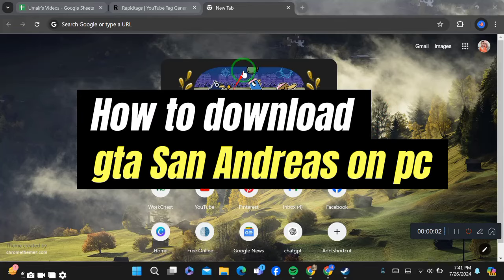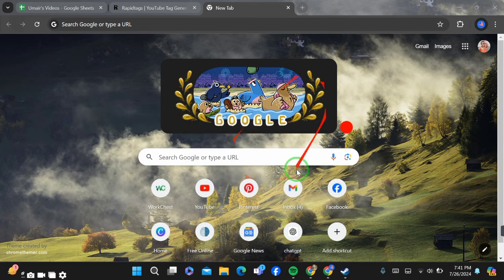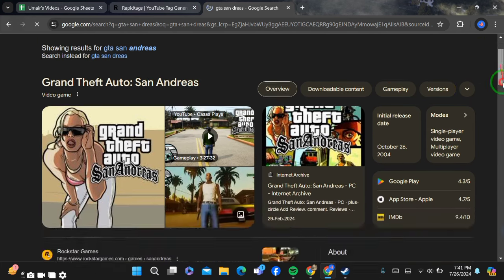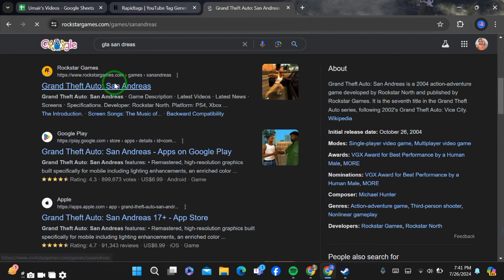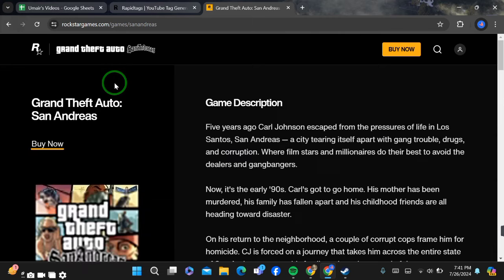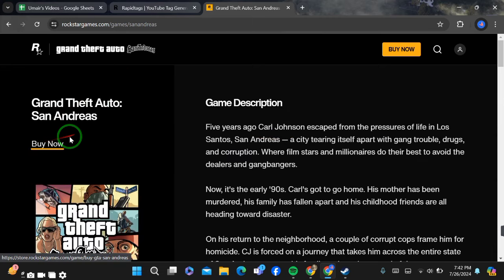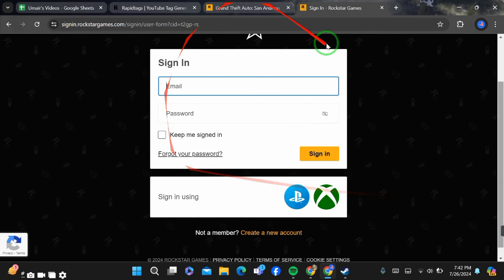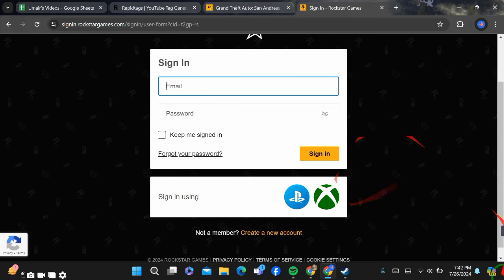How to Download GTA San Andreas for PC/Laptop (2024)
Learn How to Download GTA San Andreas for PC/Laptop (2024). In this video, I'll guide you through the steps to download and install Grand Theft Auto: San Andreas on your computer, so you can start playing and enjoy the classic open-world action.

Timestamp:
00:00 Intro
00:09 Download GTA San Andreas for PC/Laptop
01:03 Outro